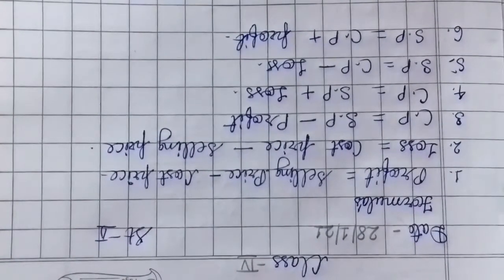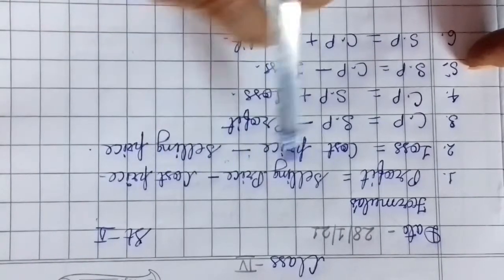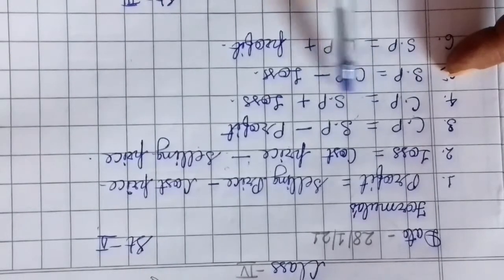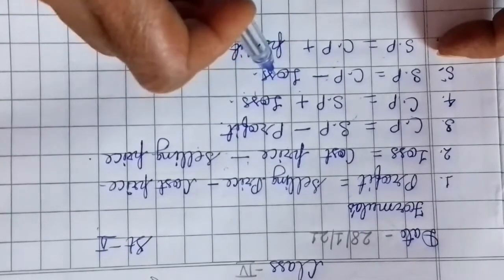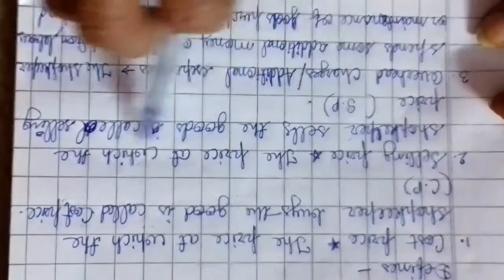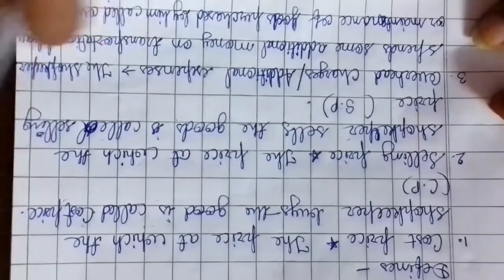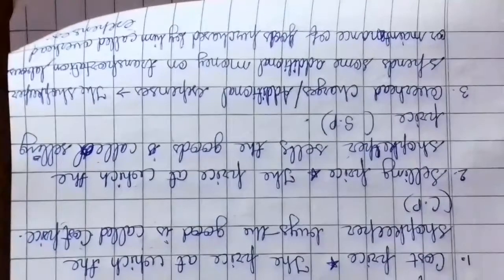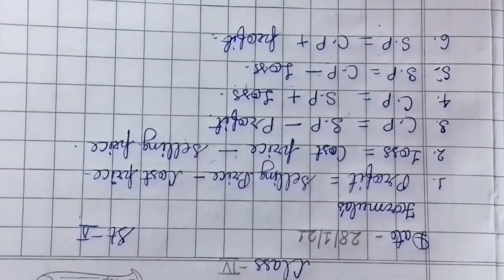class 4 maths chapter 10 profit and loss formula 's &defines